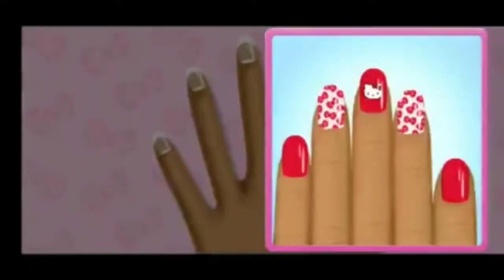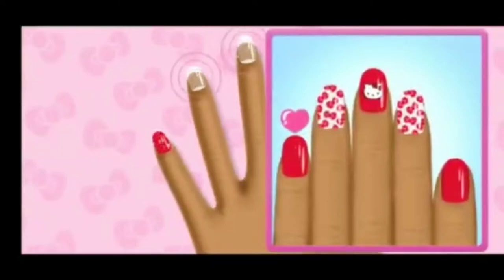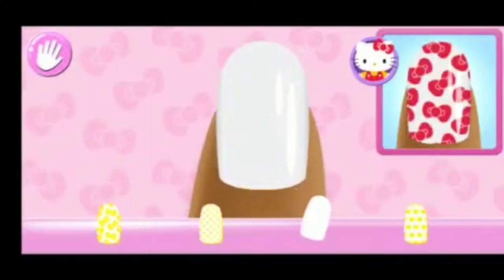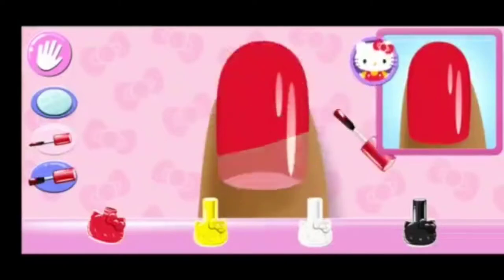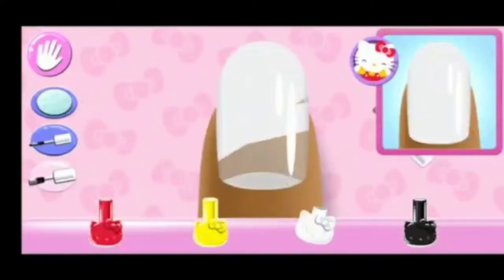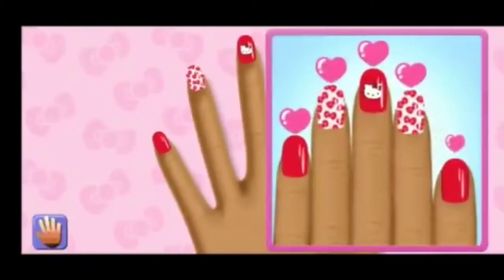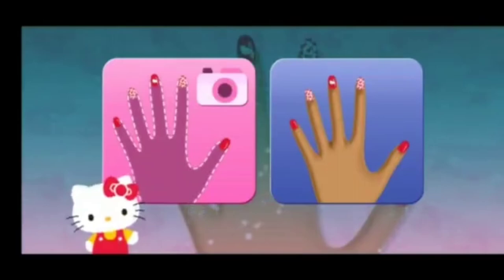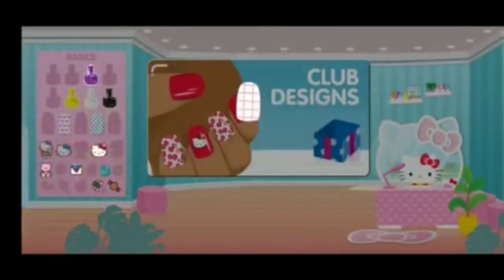Hello Kitty Nail Salon - kids App 👶 No Copyright Videos👶 nailsalon kidsgames kidsgamevideo Clip 3